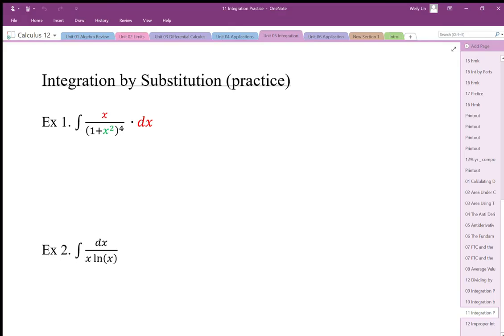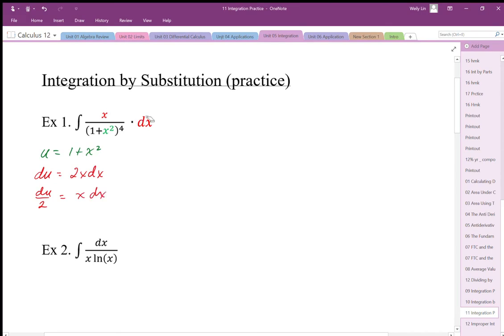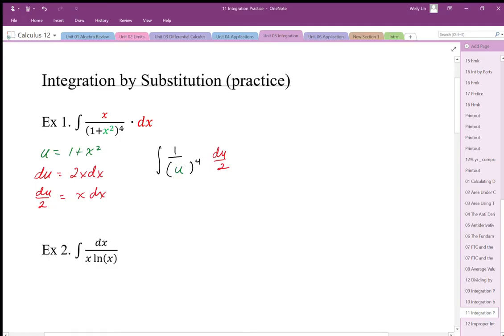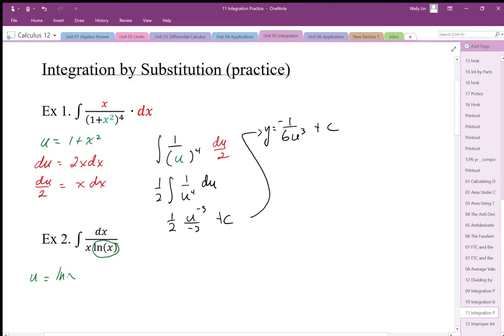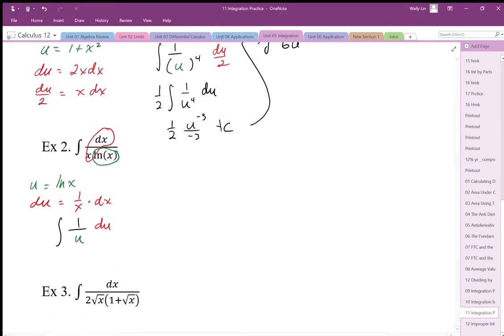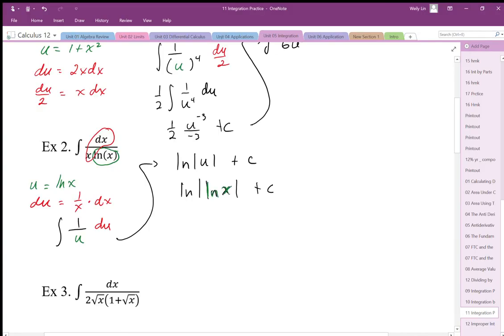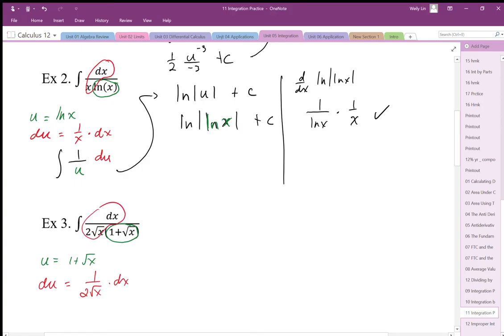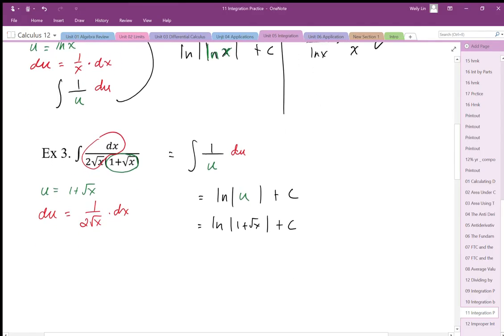11 Integration Practice Part1